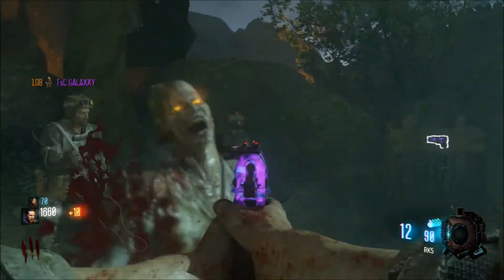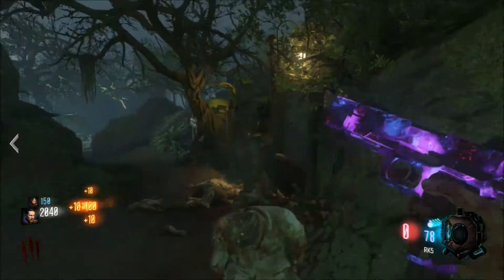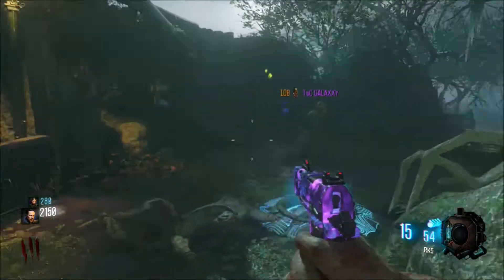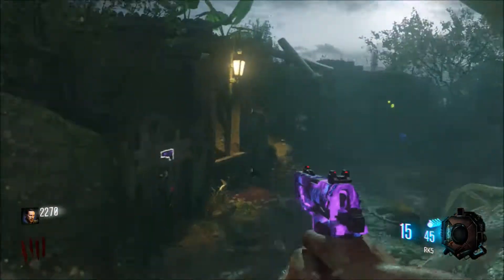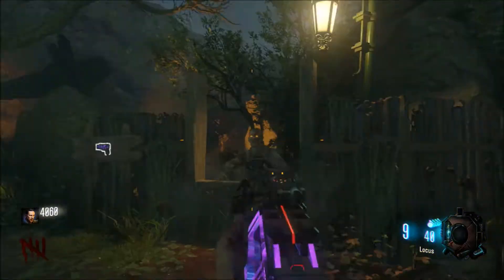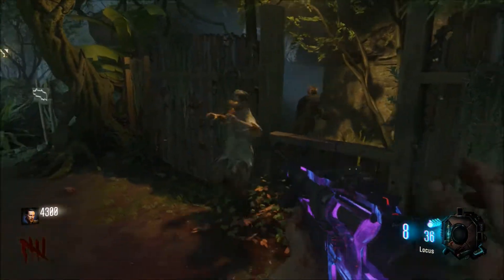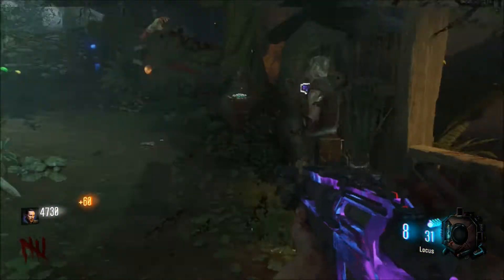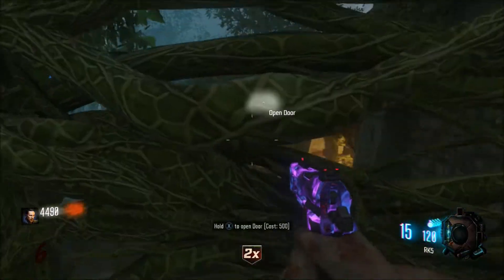Permanent Walking Zombies Glitch - Easter Egg & High Rounds Made Easier!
This is a very easy Exploit to get permanent walking zombies.
This makes the Easter egg easier, and high rounds or anything you want to do that you're having trouble with.